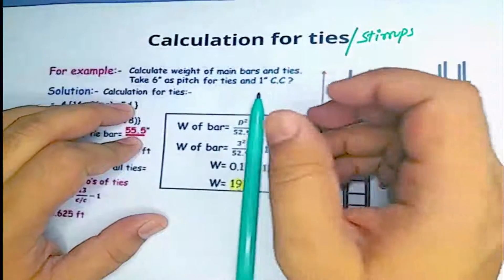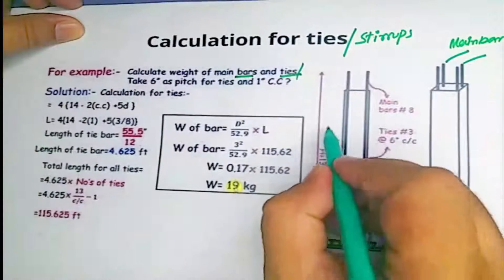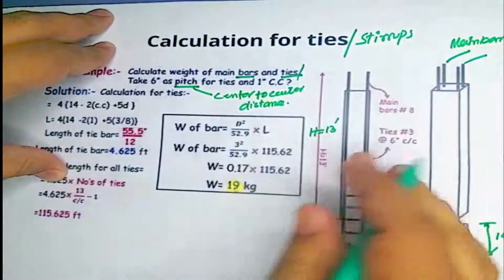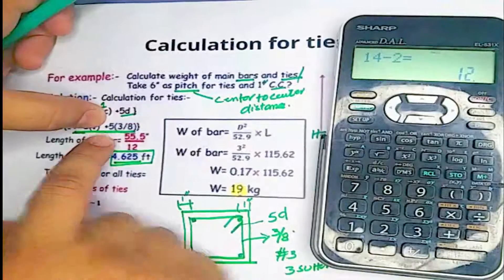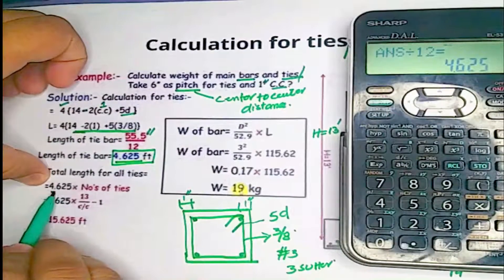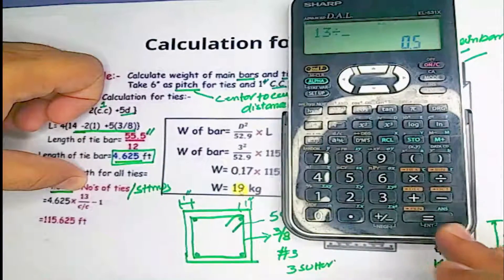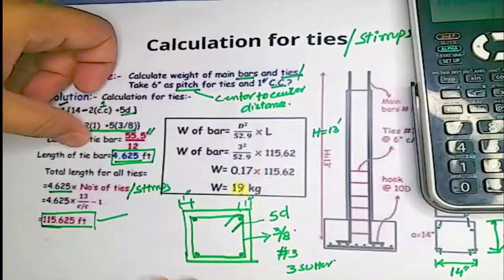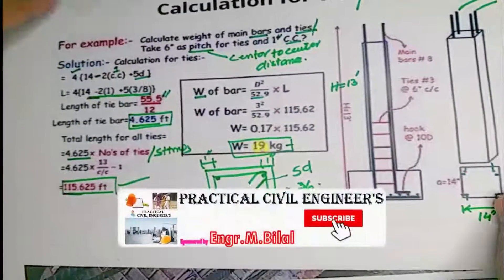How to find out length of ties or Stirrups, No of ties/Stirrups, Weight of ties/Stirrups in Column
If you are a technical person, You must know the knowledge about calculation of Tie or Stirrups in Column , Its Length, No's and Weight Hope to help you.